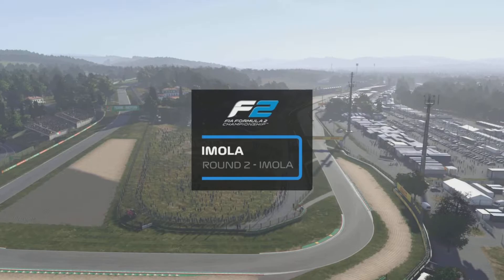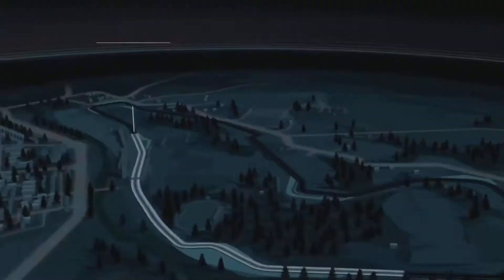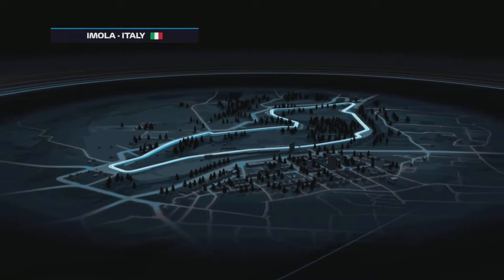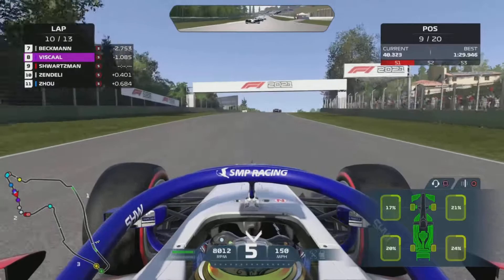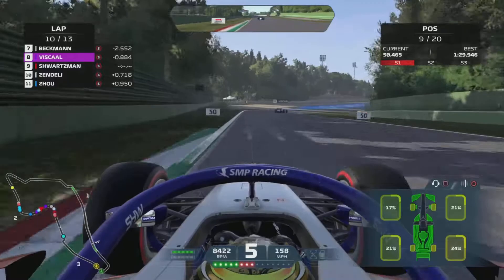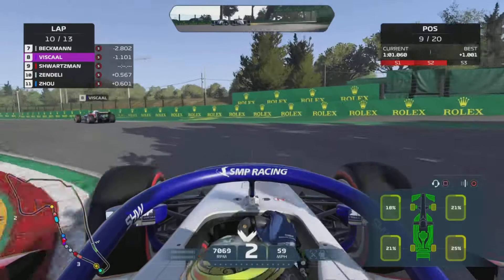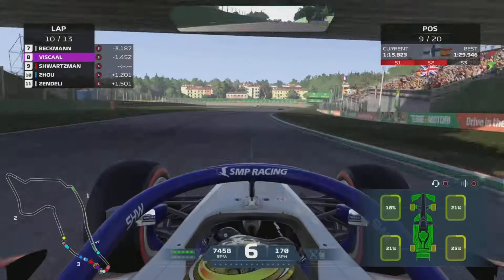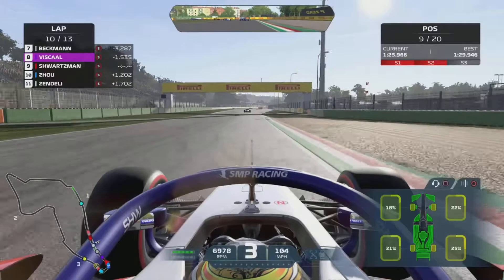Daruvala Round | Zendeli Pushes Us Onto The Gravel | Imola Sprint Race | F2 2021 Season